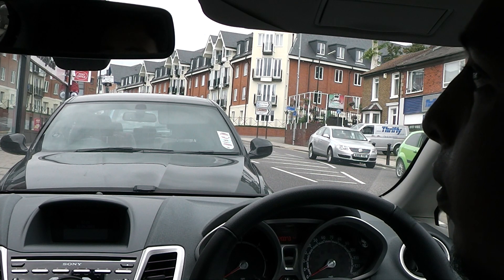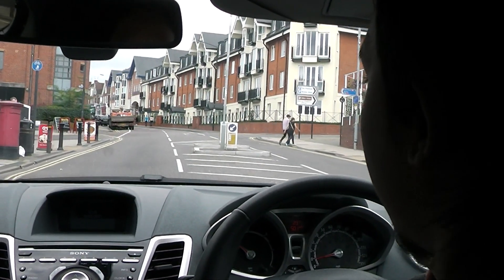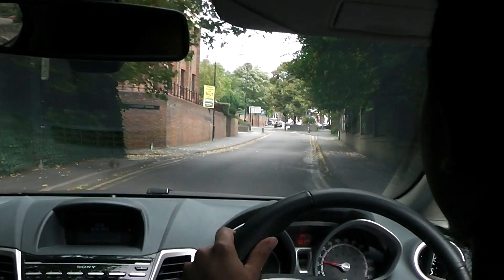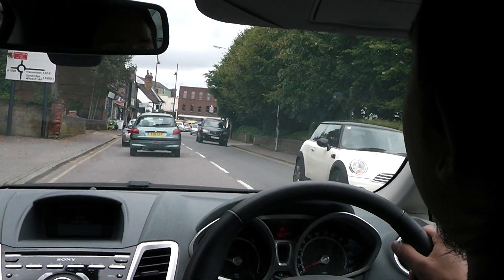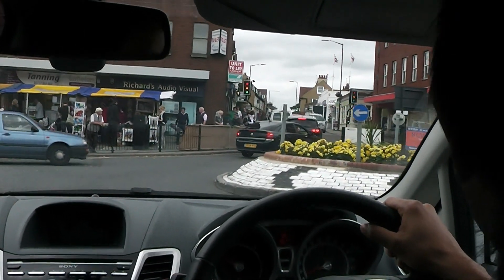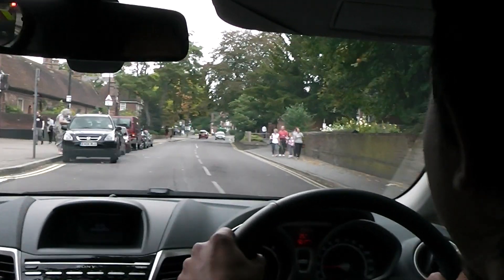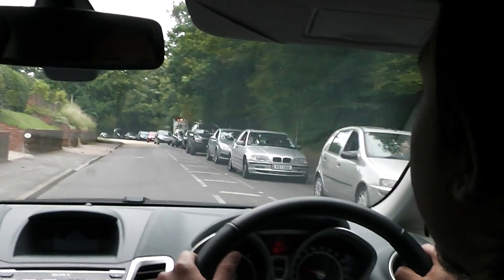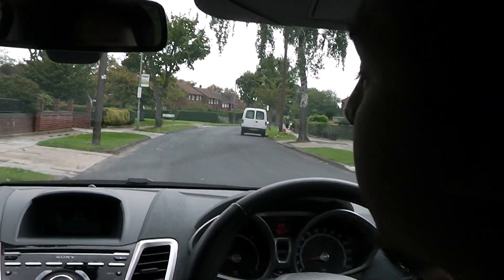Abu, first part 2 lesson, part 2